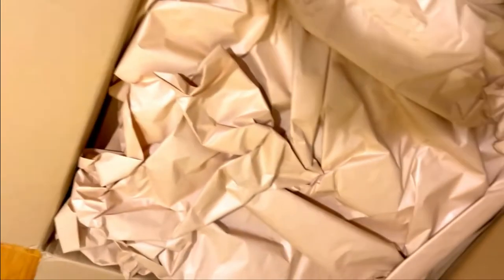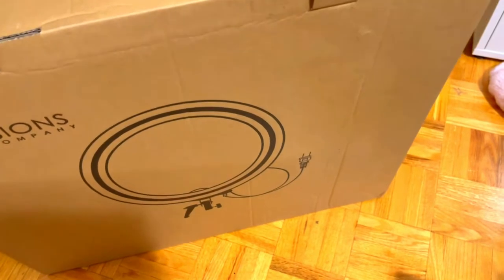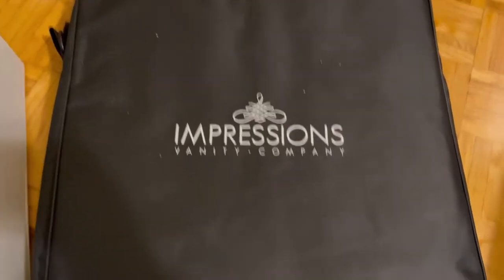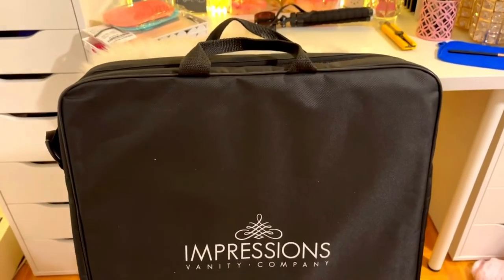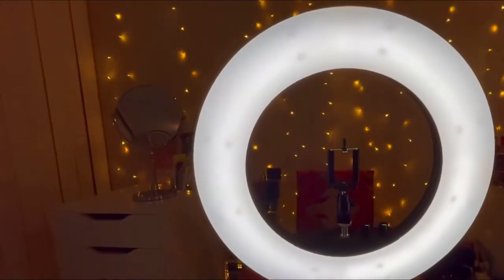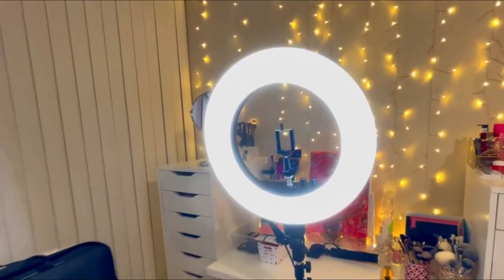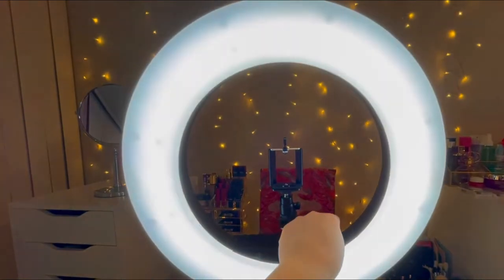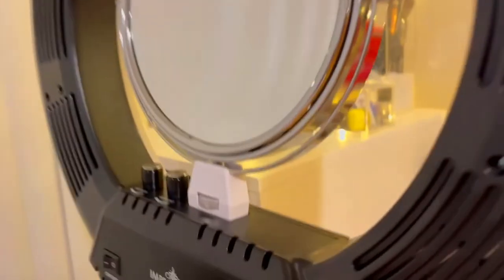UNBOXING IMPRESSIONS VANITY RING LIGHT I FILIPINA VLOG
Hello everyone! This video is about UNBOXING this amazing 18 inch Ring Light from IMPRESSIONS VANITY COMPANY. If you're looking for good Ring Light  i highly recommend this company. It might not look too good on video but it looks really nice in person. Easy to assemble, sturdy and the quality is very good. My experience with the delivery; it came perfectly well packed and there is no damage on the product. I hope you enjoy this video guys & i will see you again on my next one. Xo